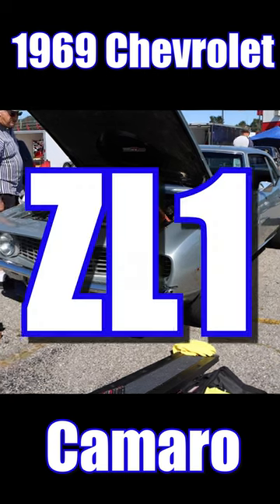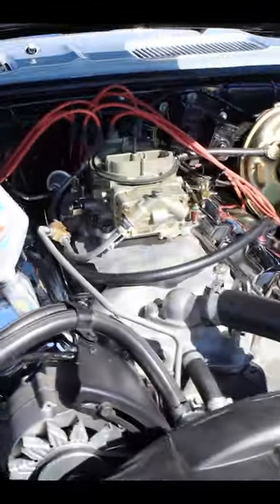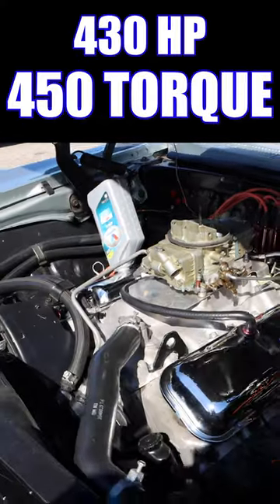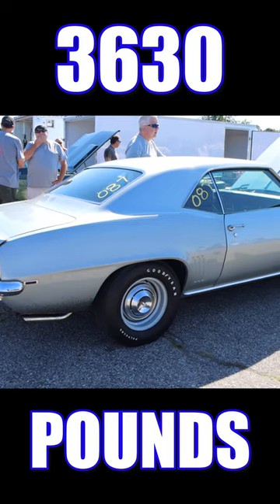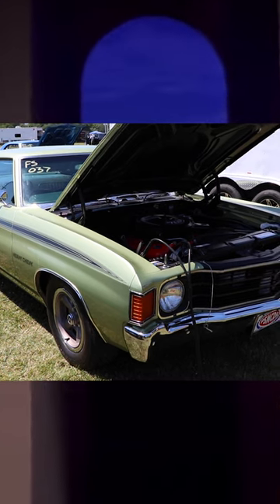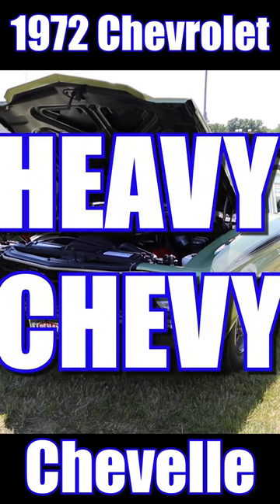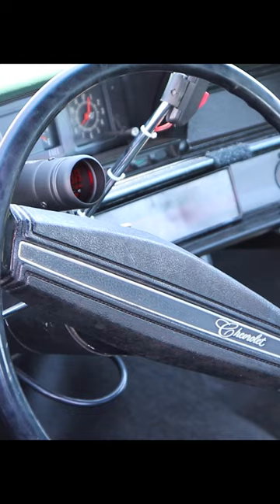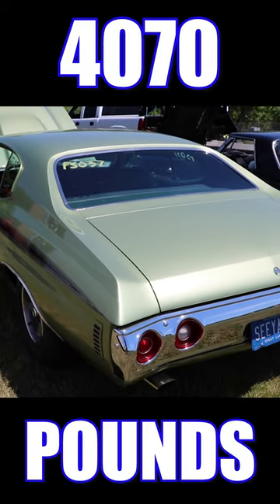1969 ZL1 Camaro vs 1972 Chevelle Heavy Chevy | CARS AND ZEBRAS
1969 Chevrolet Camaro Zl-1 drag racing a 1972 Chevy Chevelle Heavy Chevy. pure stock muscle car drag race. factory stock drag race. fast drag race. factory appearing stock tire.

The 1969 Camaro ZL1 has an all aluminum 427 V8 rated 430 gross horsepower. It has a set of 4.10 gears behind an automatic transmission and it weighs 3630 pounds with the driver included. The Heavy Chevy Chevelle has a 402 big block with 240 NET horsepower, 3.90 rear gears, a 3-speed auto transmission and it truly is heavy. 4070 pounds with driver included.

Also make sure you find them on Facebook.

The rules for PSMCDR are listed below:

All Engines – compression ratio 1.5 extra points allowed over advertised.